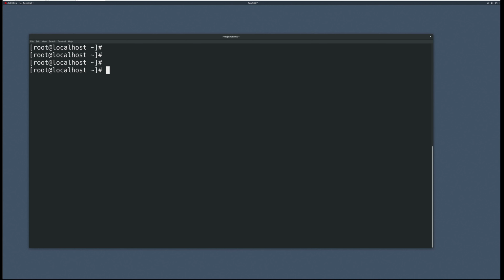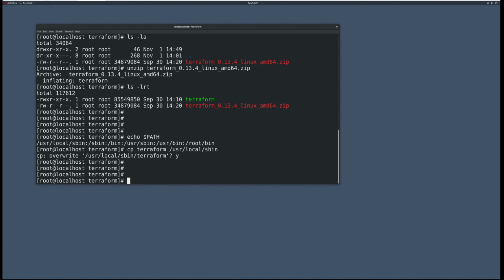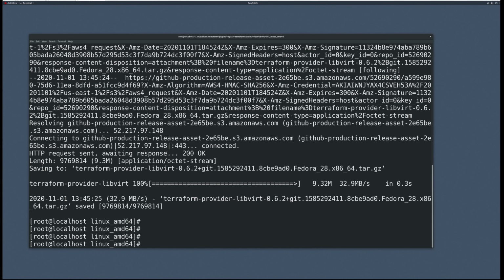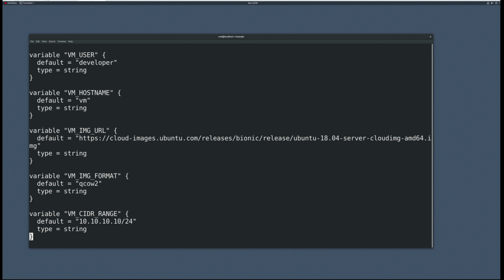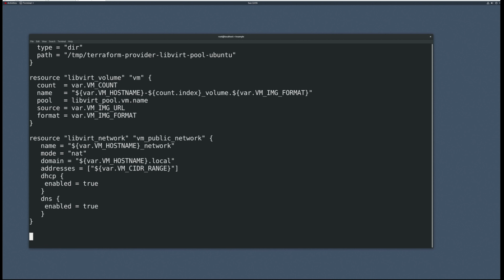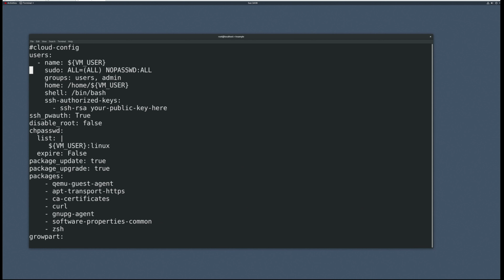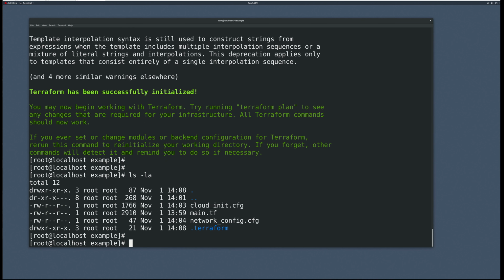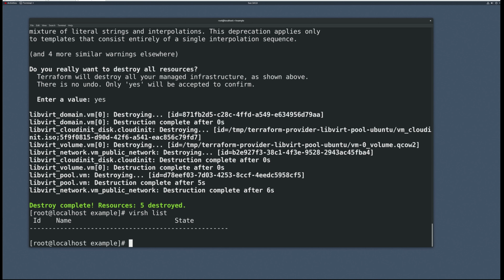Terraform and Libvirt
In this video, I describe how to use Terraform tool to deploy simple VM in libvirt environment.